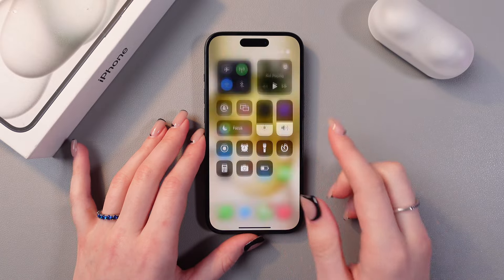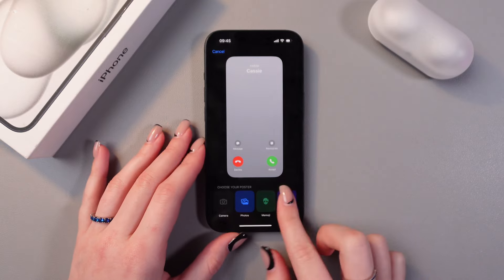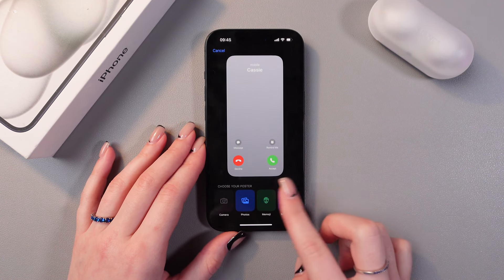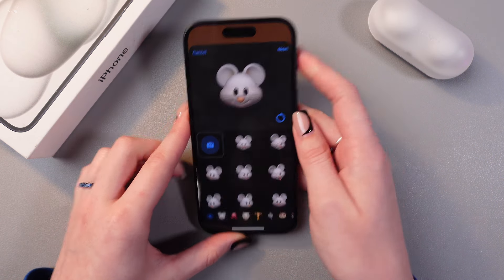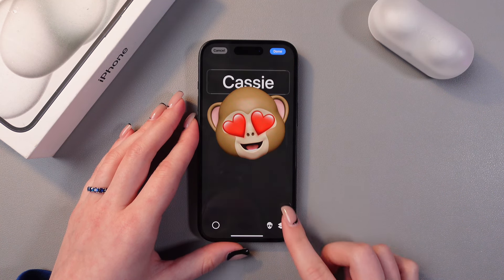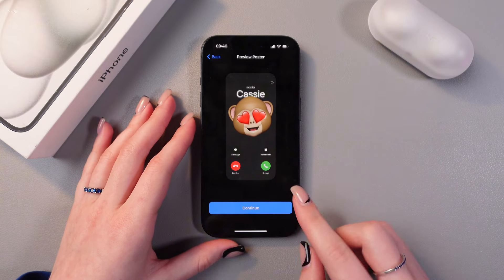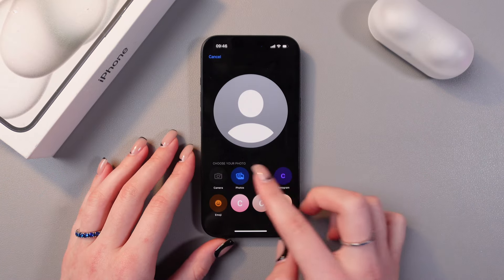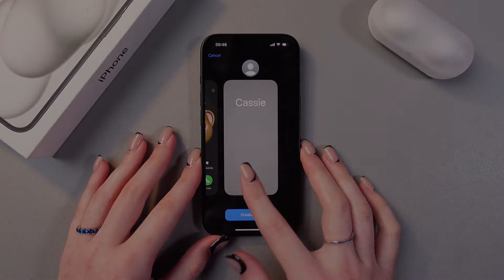How to Add Contact Poster on iPhone 15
Want to personalize your calls with unique visuals? Learn how to add a Contact Poster on your iPhone 15 and make your contacts stand out. This step-by-step guide will show you how to create posters with photos, emojis, and text styles to make your calls feel more personal and fun. Elevate your communication experience today with this simple and creative feature!